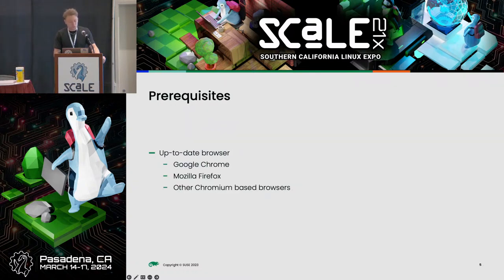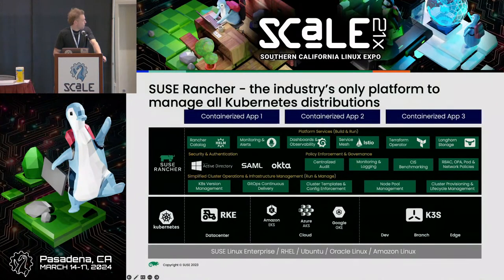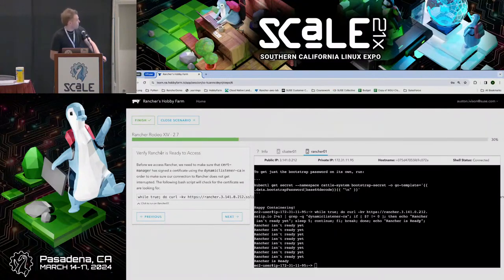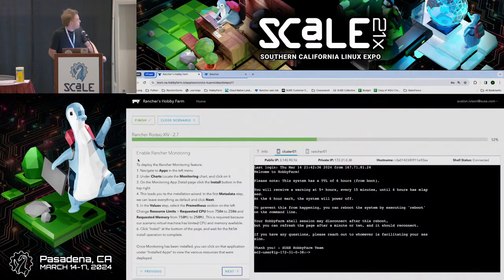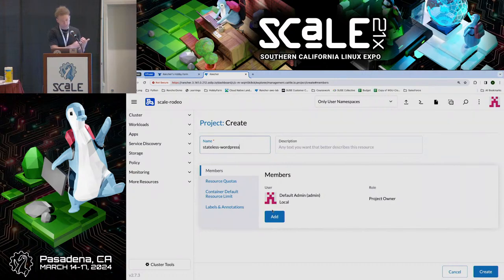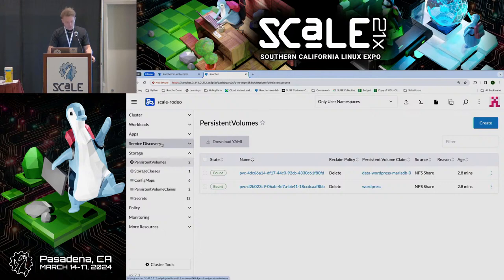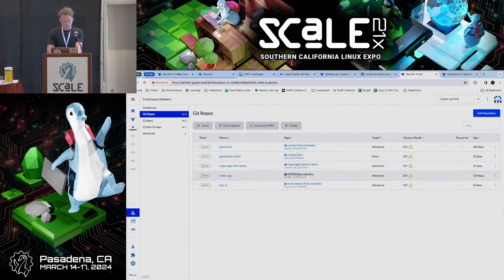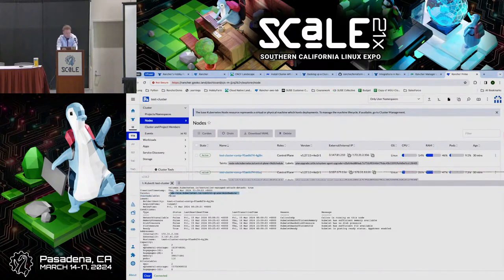Workshop: Rancher Rodeo - Deploying and managing Kubernetes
Talk by Auston Ivison, Brian Six

Join us for an in-depth, live workshop designed to give DevOps and IT teams the hands-on skills they need to deploy and manage Kubernetes everywhere with SUSE Rancher. During this hands-on workshop, SUSE will provide an introduction to Rancher, Docker, and Kubernetes and then walk through the steps for deploying a Kubernetes cluster with Rancher. Attendees should have a basic working knowledge of Docker.